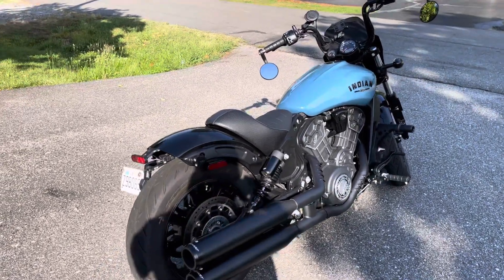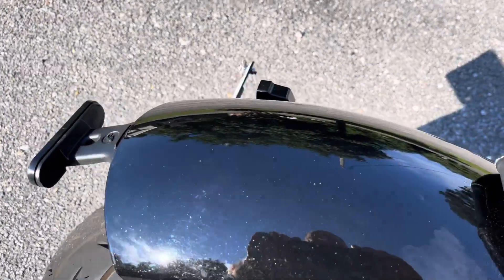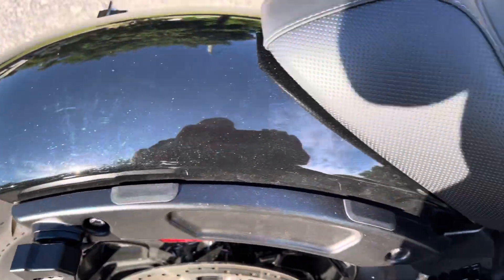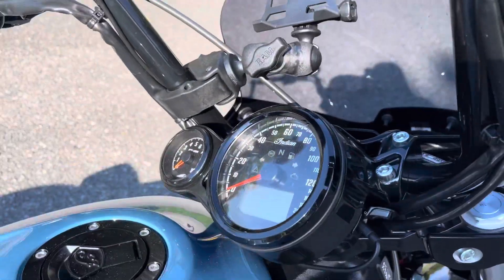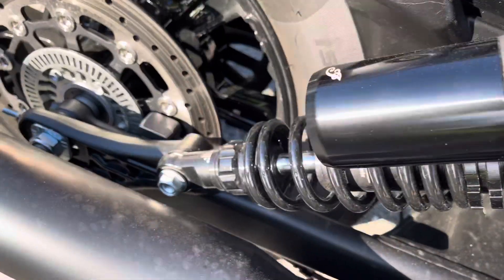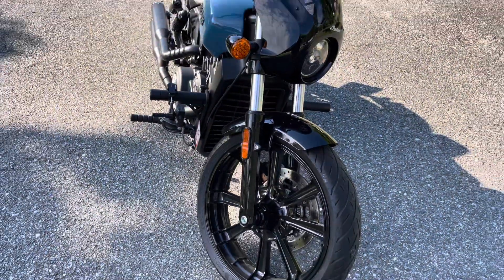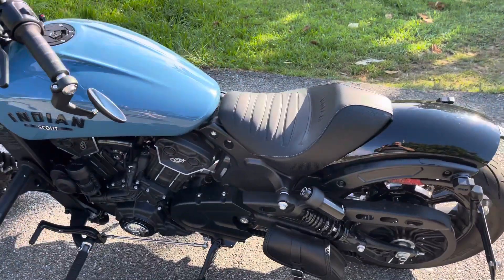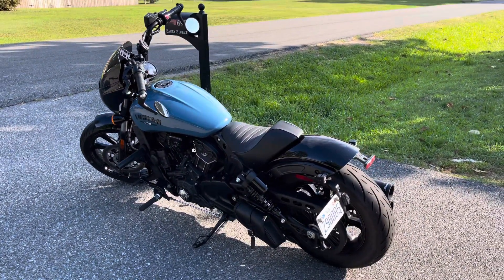Adam’s Graphene Coat on my Indian Scout Rogue - Part 1 of 4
Watch as I work through the steps to graphene coat my 2022 Scout Rogue.